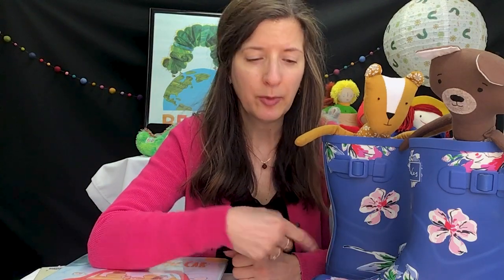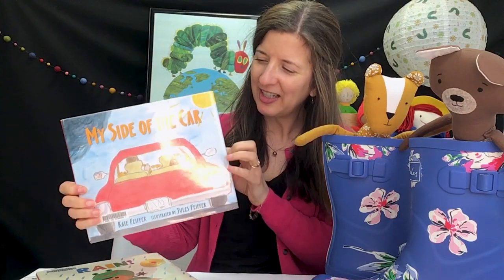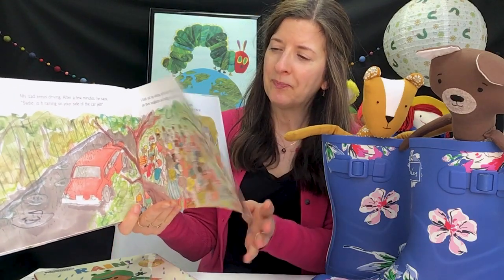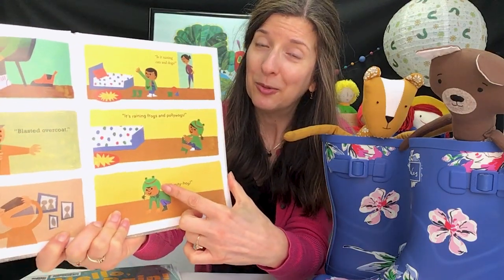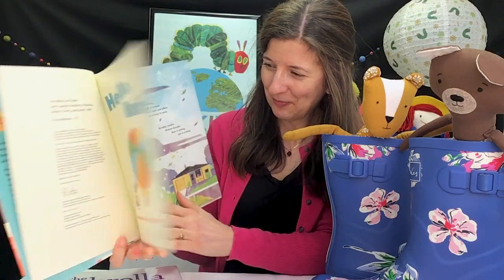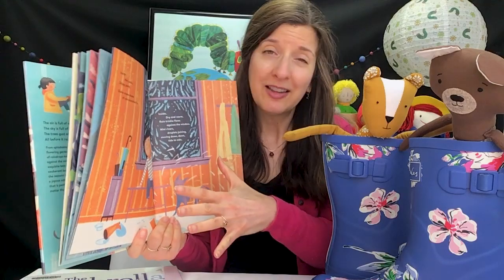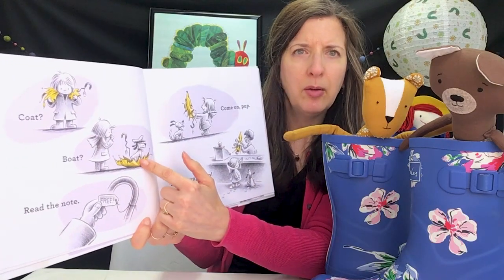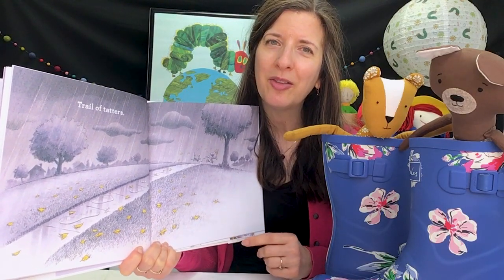The Book Report - 10/6/2023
It's time for The Book Report! Miss Karen loves books, and Bryony Bear and Dandelion Lion do too! Dandelion and Bryony love living with all the books in Adams Memorial Library, and now they enjoy choosing books for Miss Karen to share with you. Please join them to hear about some stories that they enjoy and that you might too, and then come to the Library and check the books out to read yourself!

The Book Report features Books about RAIN today!

This week’s books:
MY SIDE OF THE CAR
Kate Feiffer & Jules Feiffer
RAIN!
Linda Ashman & Christian Robinson
HELLO, RAIN!
Kyo Maclear & Chris Turnham
THE UMBRELLA
Beth Ferry & Tom Lichtenheld